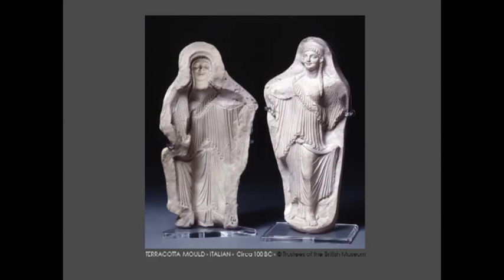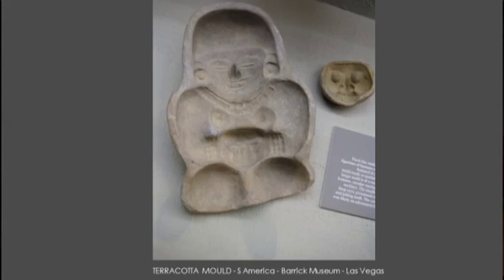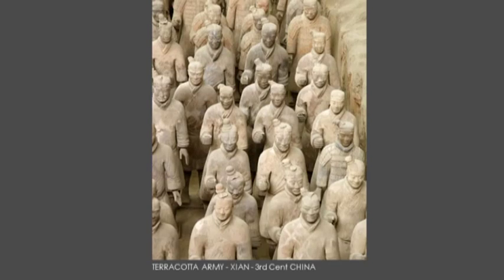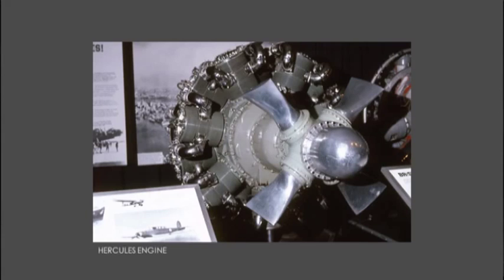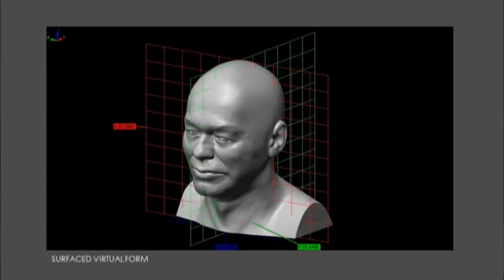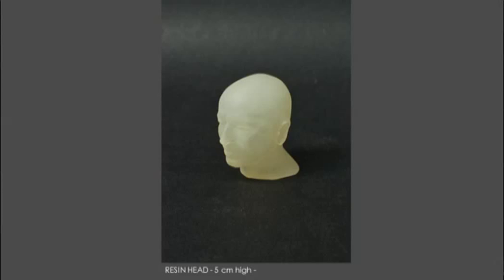"Sculpture & Reproductive Technology: Peter Burke at TEDxBradfordonAvon"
Peter Burke examines the role of industrial reproductive technologies in relation to his sculptural practice as a way of reflecting on what it means to be human in our present technologically orientated world. He explores historical examples of three dimensional reproductive processes from the Bronze Age to present day and includes accounts of his working sculpturally in an aerospace factory, a metal reclamation yard, with globalised industry, with precision industrial foundries and with current digitally controlled engineering. Peter initially trained as a jig and tool designer with Rolls Royce Aerospace in Bristol, UK, before attending Art College. His work has been exhibited in Britain, Europe, United States, the Far East and has been acquired by the Contemporary Art Society UK and the Berardo Collection Lisbon. He has received a Pollock Krasner Award and the Diane Middlebrook Fellowship USA . His large scale public installations are at Woolwich Arsenal London, at the Cass Foundation Goodwood Uk and in Masan Korea.